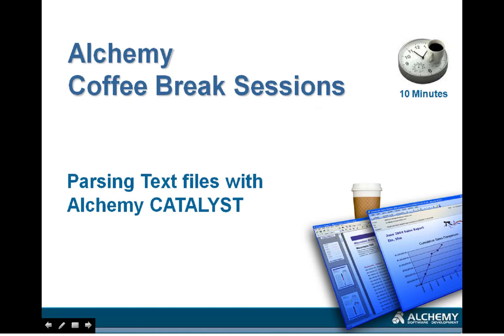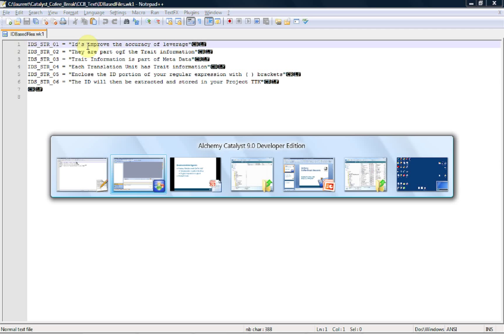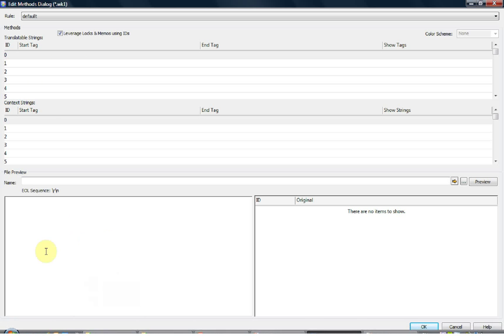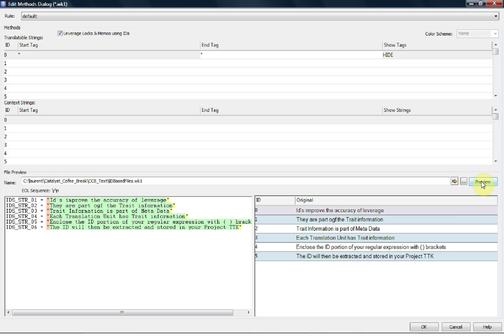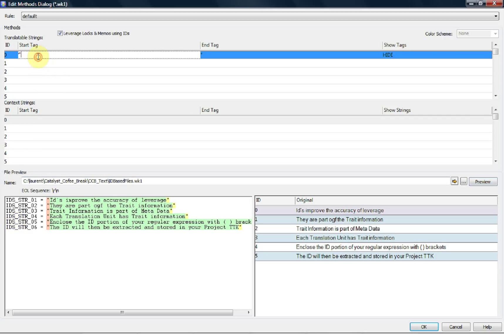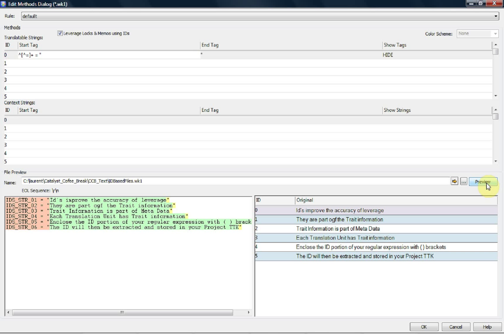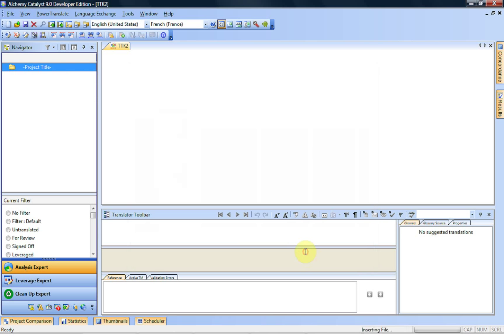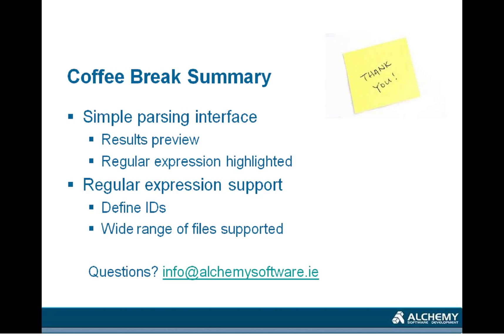Translating Text files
A brief introduction to parsing text files with Alchemy CATALYST